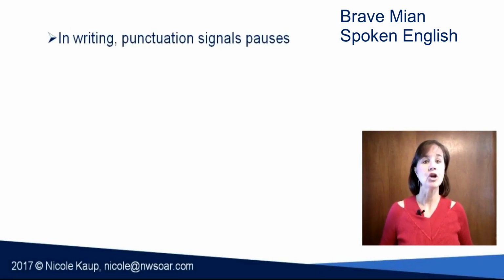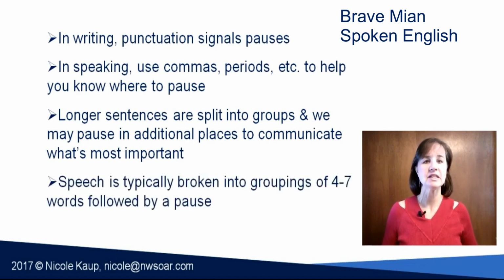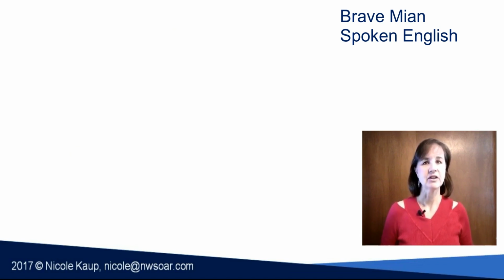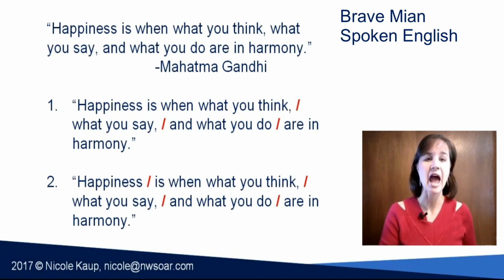Pausing within Sentences _ English Pronunciation Lesson || Brave Mian.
Brave Mian
Learn American English! 3 Rules to Using Thought Groups in American English
Pausing within Sentences | English Pronunciation Lesson

Speaking clearly and being understood when speaking English isn't just about pronouncing vowels and consonants correctly. Sometimes, you just need to slow down and pause more. Use this lesson to learn about and practice pausing!

Note that there is a lot of information in this lesson, so watch it several times if you need to. Also, be sure to notice how native speakers put tiny pauses in their sentences.